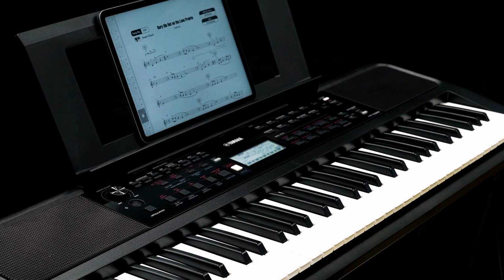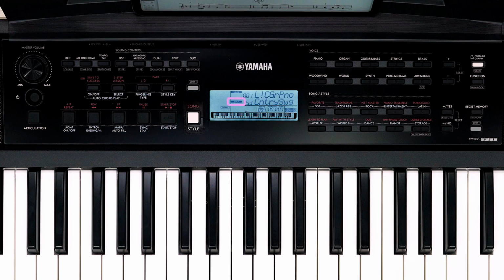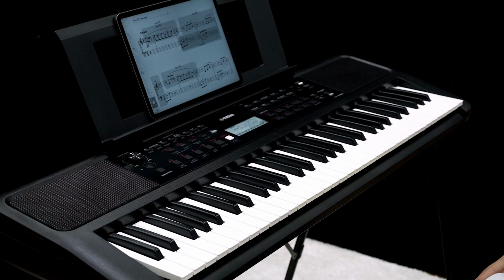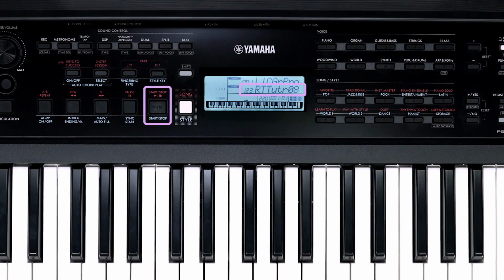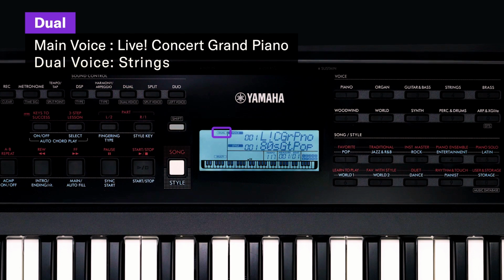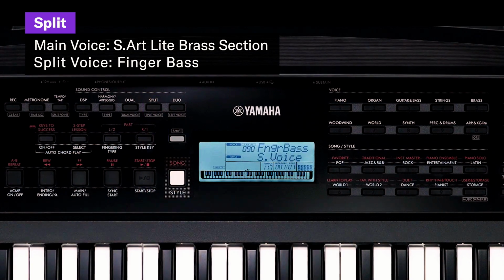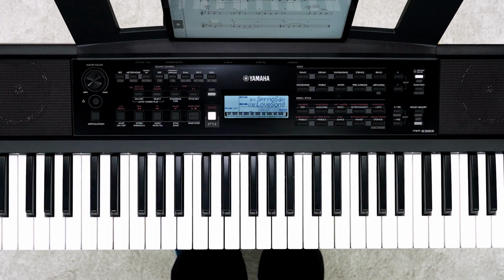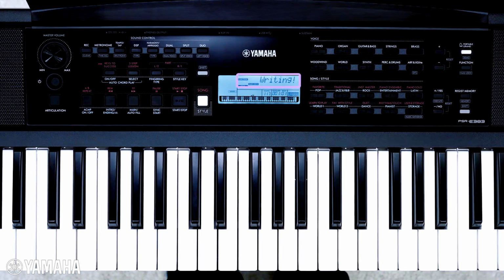Demo Yamaha PSR very useful for everyone PSR E383